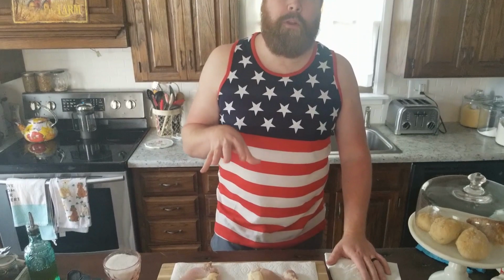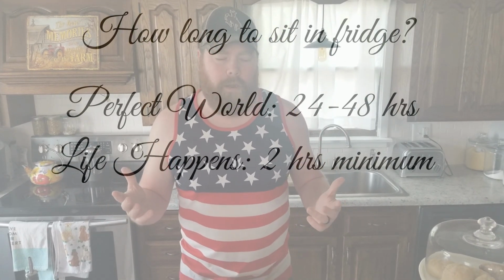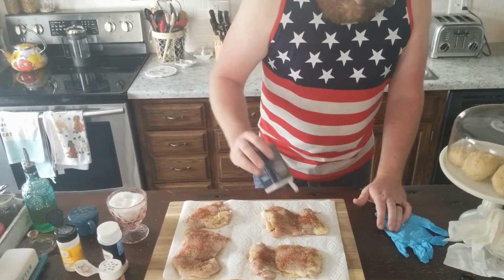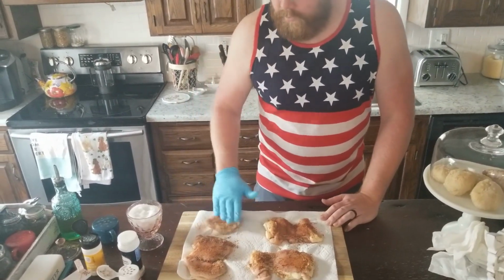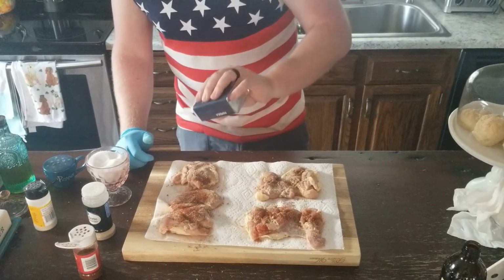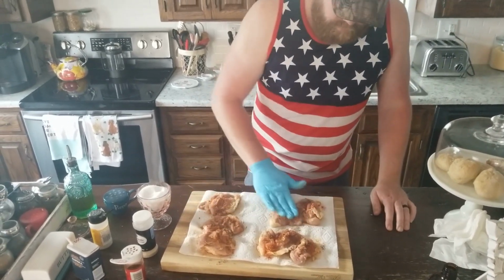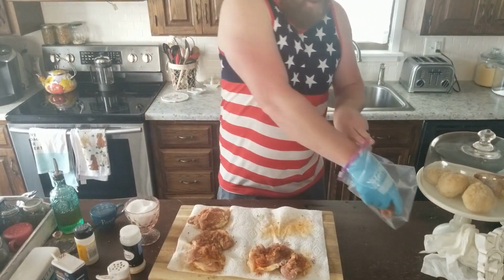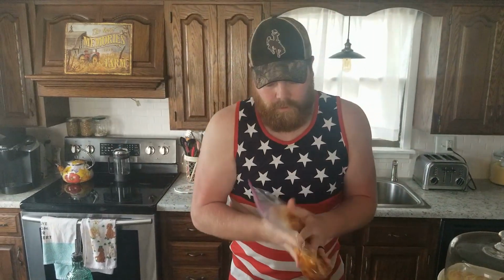Marinating and Grilling Chicken-Perfect Recipe!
We’ve all been there…anxiously inserting your fork into the piece of Chicken happily sitting on your plate when there is that sudden moment of “Oh no…”

Your Chicken is dry as your science teacher’s sense of humor. Don’t you worry my darlings, those days are over! My hubby, Josh has your back and your bellies…

A few years ago when Josh and I got our first tiny grill that lived on our apartment balcony, we thought we died and went to summer-food heaven. It was one of those adult bucket list items that caused Josh to get so excited that he decided to experiment with grilling Chicken. Over that summer he found the perfect formula: Chicken Thighs + Olive Oil + 6 Seasonings + 24 hours of Marinating = Perfect Grilled Chicken.

Over the years when he has grilled this for friends and family, the first reaction is always the same: How is this so tender? It isn’t dry...how is that possible? I always chuckle because if they only knew how easy it was, they would make it too! I figured for Memorial Day Weekend, we would show you exactly how to make these gorgeous Chicken Thighs so you too can master the grill!